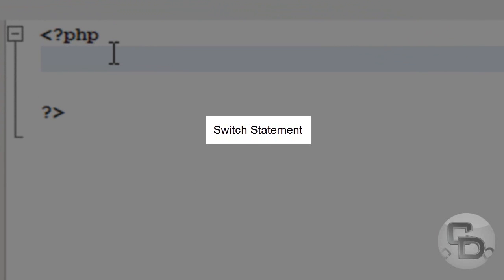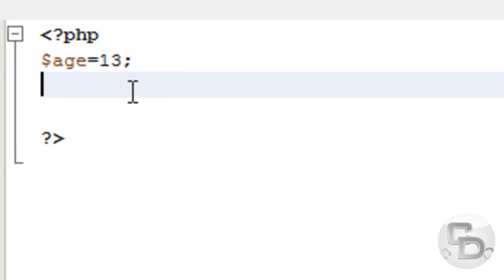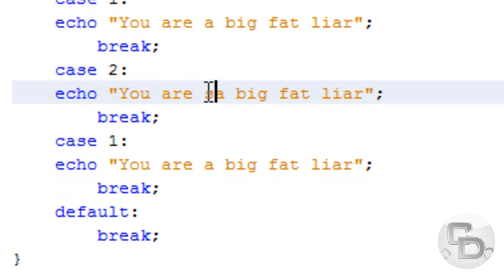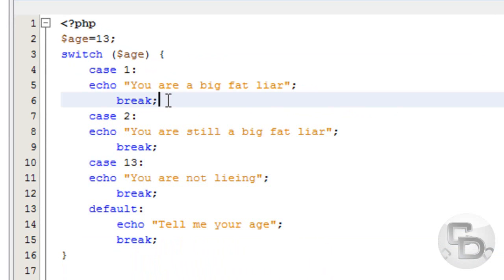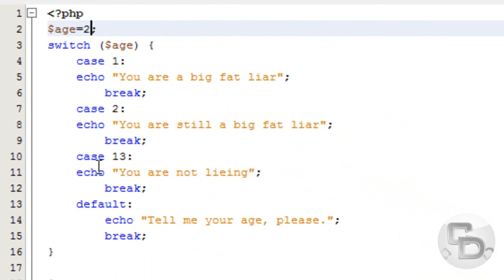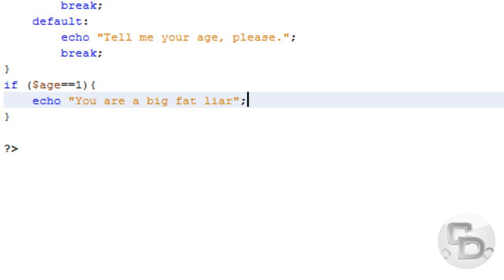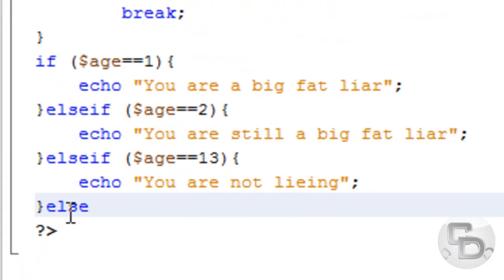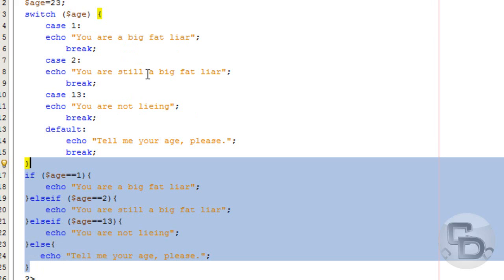PHP7:Switch Statement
The switch statement is an alternative to the if statement. Some people like the switch better cause it less typing.